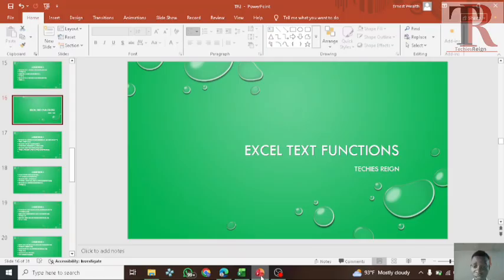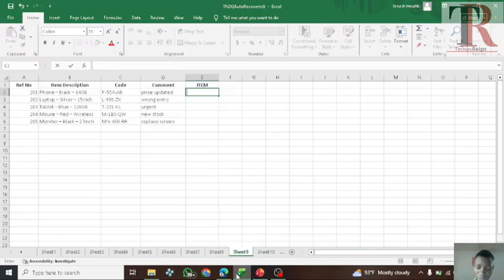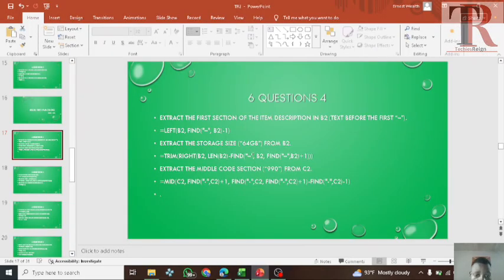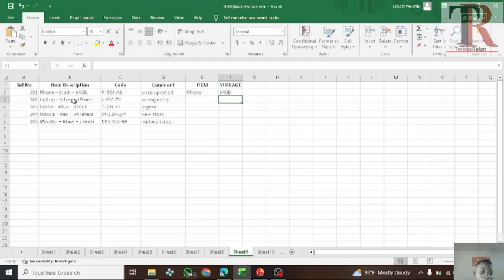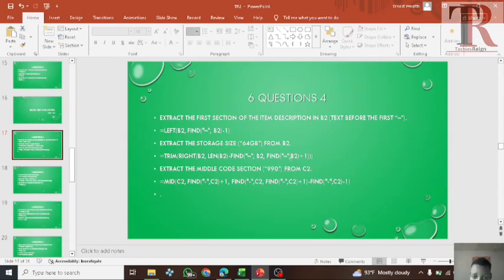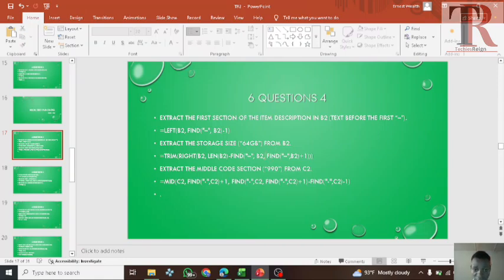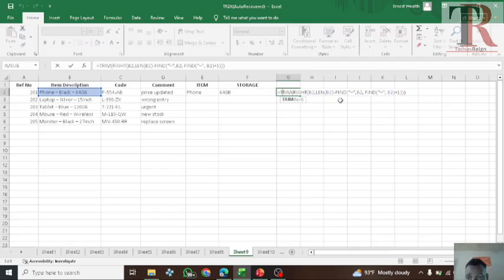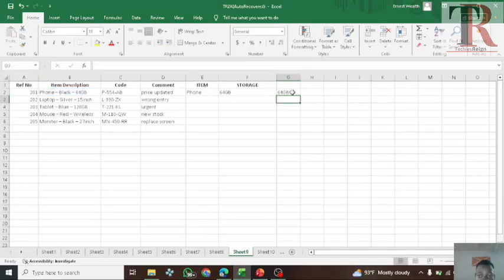EXCEL TEXT FUNCTIONS 5